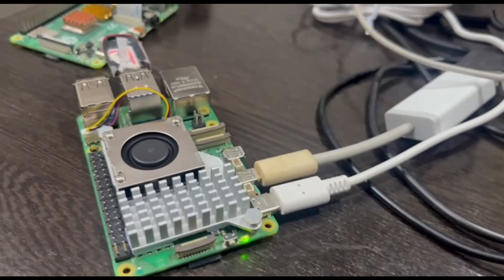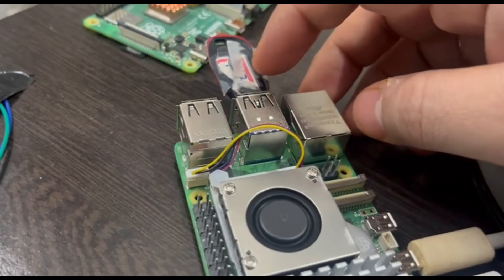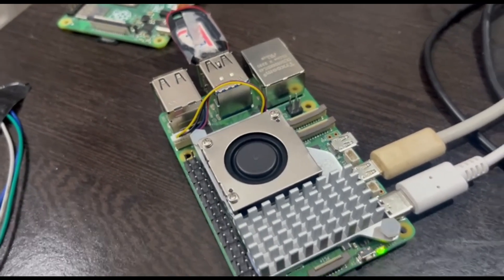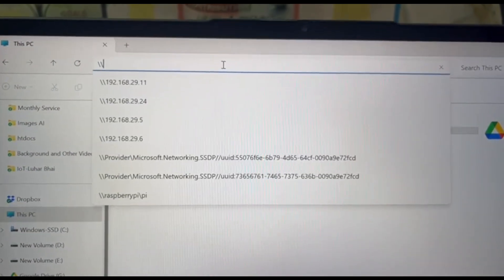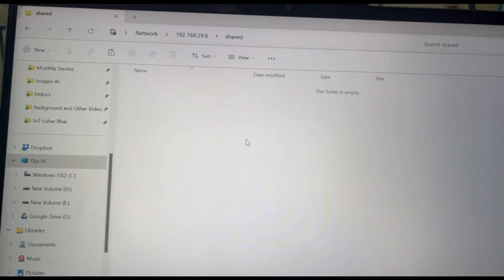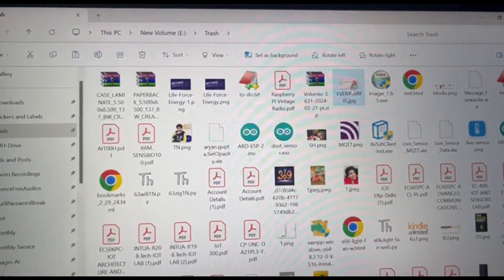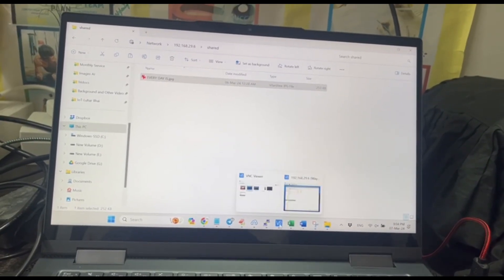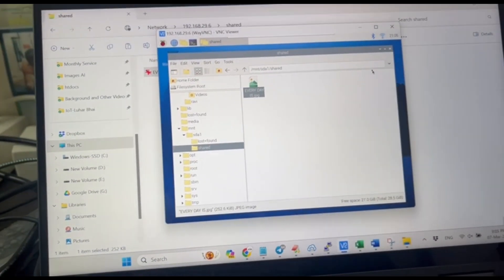Raspberry Pi 5 used as NAS (Network-attached storage)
Will be happy to help